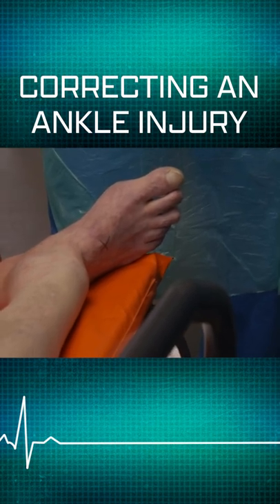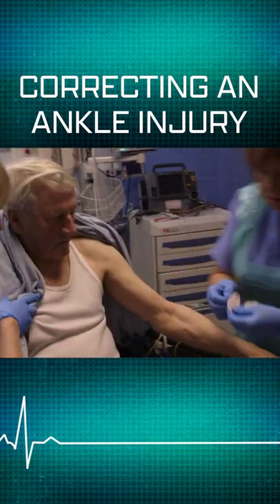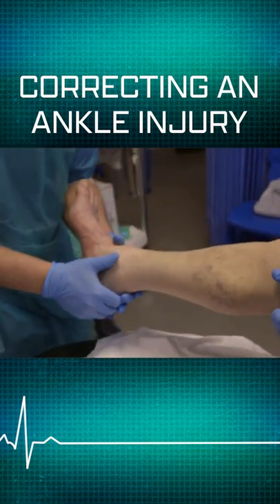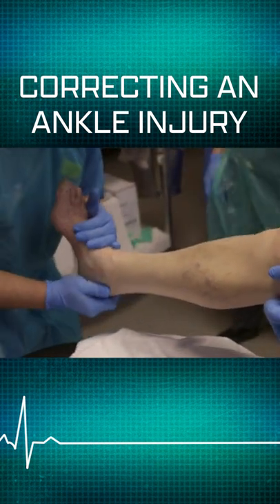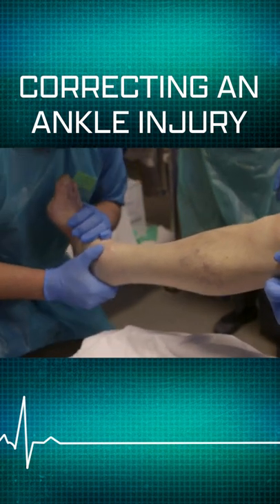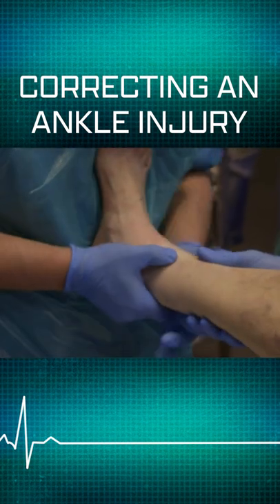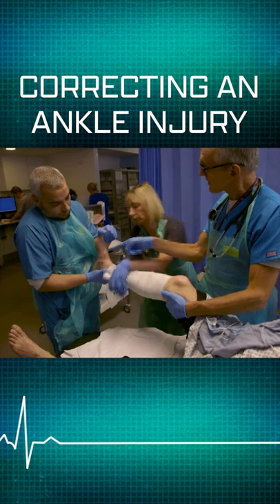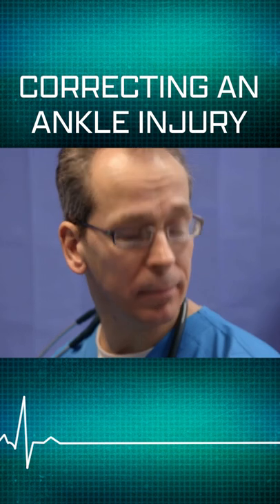Correcting An Ankle Injury | Casualty 24/7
Dr. Humphrey and his team quickly correct an injured ankle before the blood supply to the foot worsens.